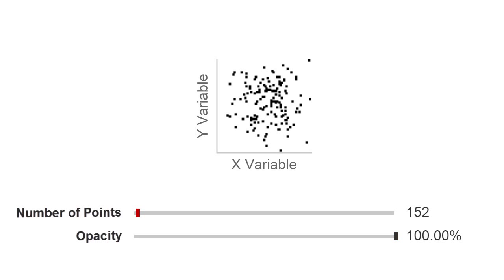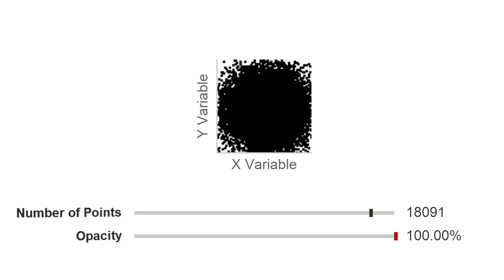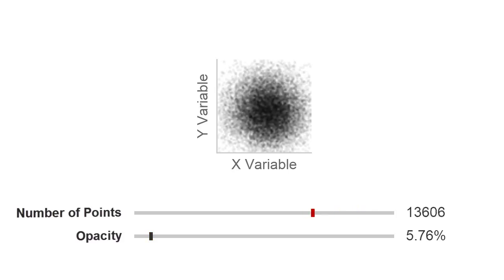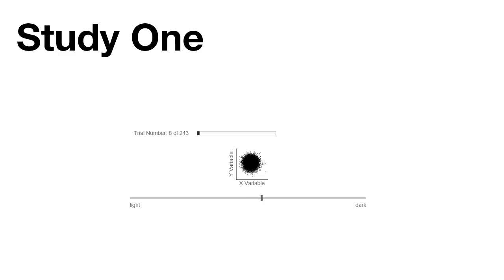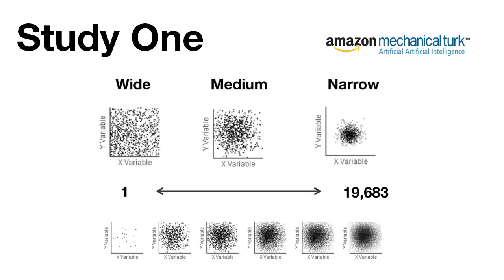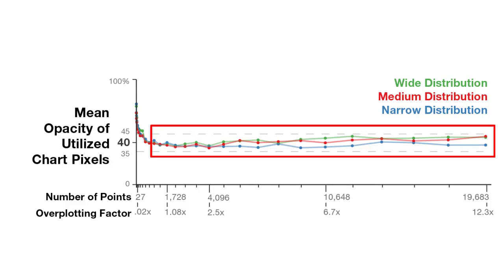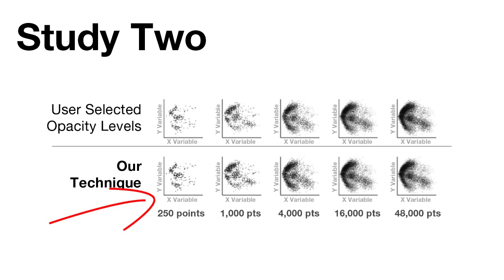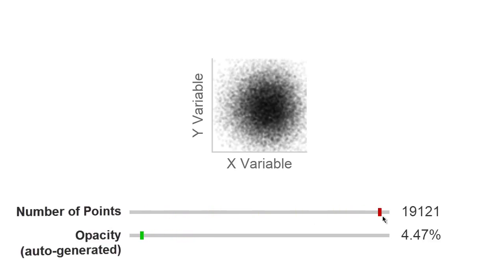Dynamic Opacity Optimization for Scatter Plots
Scatterplots are an effective and commonly used technique to show the relationship between two variables. However, as the number of data points increases, the chart suffers from “over-plotting” which obscures data points and makes the underlying distribution of the data difficult to discern. Reducing the opacity of the data points is an effective way to address over-plotting, however, setting the individual point opacity is a manual task performed by the chart designer. We present a user-driven model of opacity scaling for scatter plots. We built our model based on crowd-sourced responses to opacity scaling tasks using several synthetic data distributions, and then test our model on a collection of real-world data sets.

Justin Matejka, Fraser Anderson & George Fitzmaurice. (2015).
CHI 2015 Conference Proceedings:
ACM Conference on Human Factors in Computing Systems.